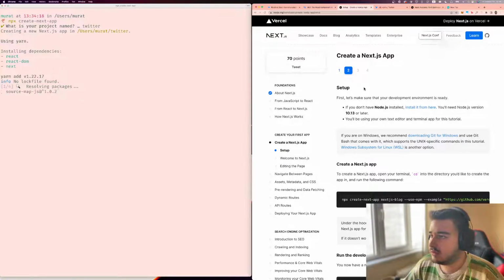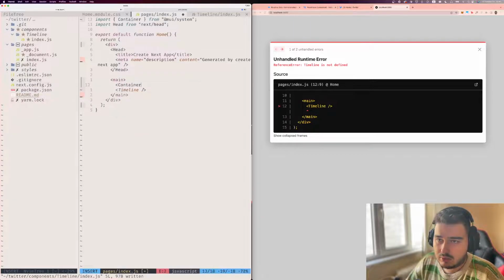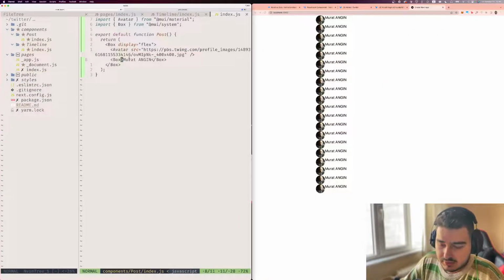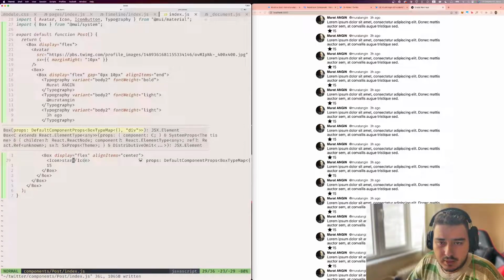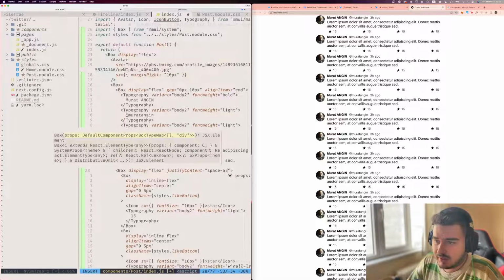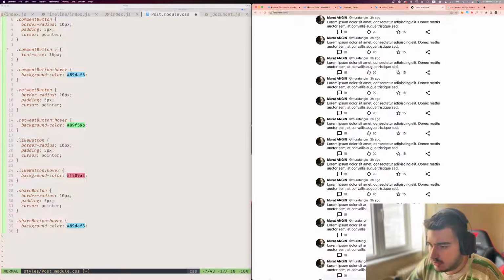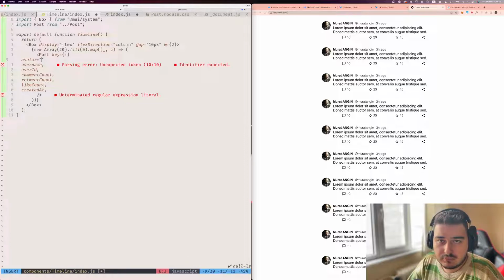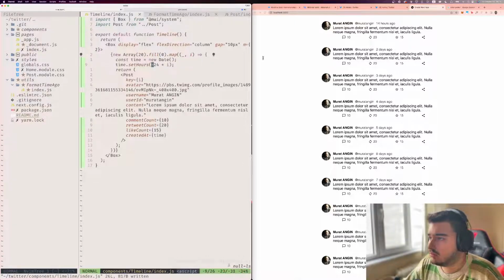Let's Implement Twitter with NextJS | Part 1: Timeline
In this video series, we will try to implement Twitter from scratch.
We will use NextJS, MUI, and Postgres in terms of technologies.

For the first part, we tried to finish the main look of the timeline and post components, we will continue from there in the next video!

Timeline:

0:00 - Project Overview
0:55 - Project Creation
1:42 - Remove boilerplates
3:23 - Adding default font to NextJS
4:55 - Start implementing the timeline
8:50 - Post Component
30:12 - Post Component Properties
32:40 - Show date without 3rd party library
36:08 - Final